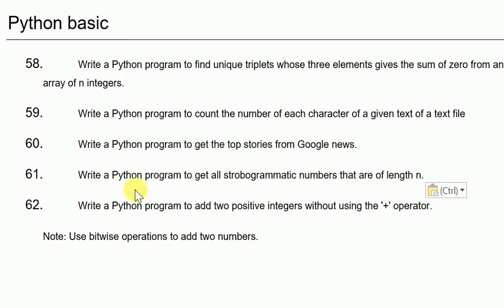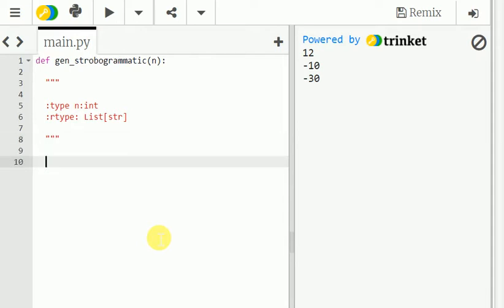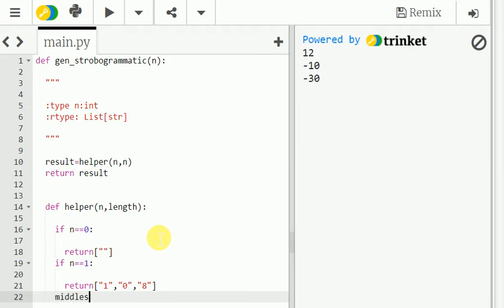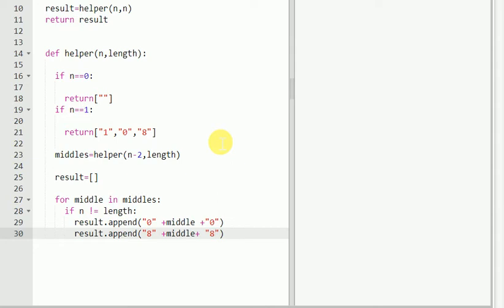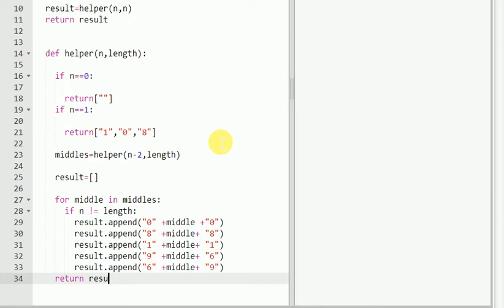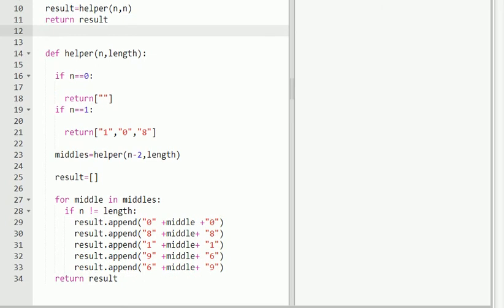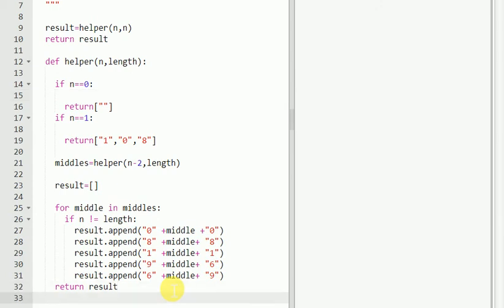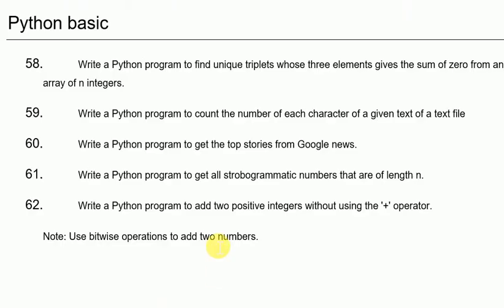python tutorial for beginners handson20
python projects
python tutorials
python language
python tutorial for beginners with examples
python basics
python vs tiger
python banana
python classes
python edureka
python nptel
python
python attack
python advanced
python ai
python anaconda
python api
python automation
python application
python array
python advanced programming
python app
a python eating a alligator
a python eating a porcupine
a python program to list even and odd numbers of a list
a python eating a crocodile
a python interpreter written in python
python banane ki vidhi
python bucky
python banane ka tarika
python banane
python by naresh it
python by edureka
python banane ke tarike
python beginner
monty python b
pythongb
ball python b
python course
python coding
python chatbot
python compiler
python calculator
python coursera
python course in hindi
python classes in telugu
python certification
c python asli
python c extension
python vs c programming
python c module
python tutorial for c programmers
python for c programmers
monty python c
c.python pb
python django
python developer
python download
python database
python data structures
python design
python derek banas
python data structures and algorithms
python dictionary
python data science
dalberts python
monty python d
python d'angola
python traitement d'image
python editor
python expert
python excel
python eats dog
python eat deer
python eats crocodile
python exercises
python eats cow
python example
python e
monty python e
django e python
arduino e python
python para cientificos e ingenieros
python e kivy
python completo e dublado
python filme completo e dublado
python e mysql
python functions
python flask
monty python f
python f
python gui
python game
python game development
python google
python generators
python graphics
python google developers
python gui tutorial for beginners
king lil g python
python g
monty python g
g stripe ball python
instalar python g
pack python g
python hindi
python hacking
python hunting
python history
python hacking scripts
python hunters
python html tutorial
python hacking facebook
python hindi movie
python hacking wifi
python h
monty python h
python in hindi
python introduction
python ide
python in one video
python installation
python interpreter
python inheritance
python interview
i python tutorial
python jobs
python json
python jobs in india
python jupyter
python java
python joe james
python join function
python json parsing
python kaise banaye
python kaise banate hain
python keylogger